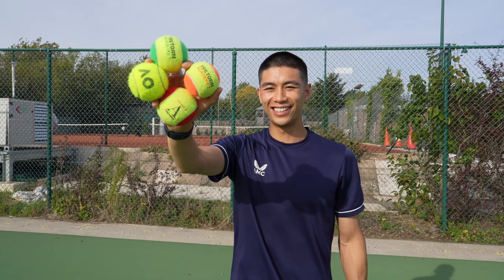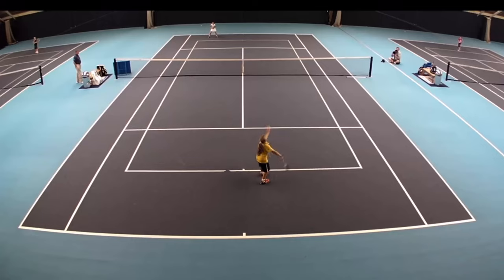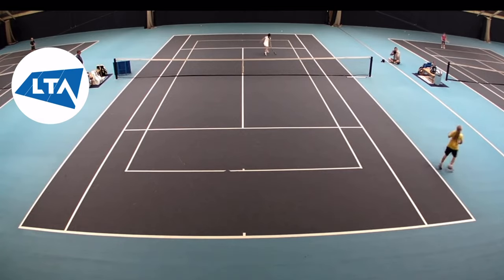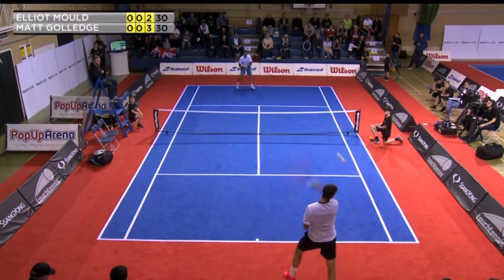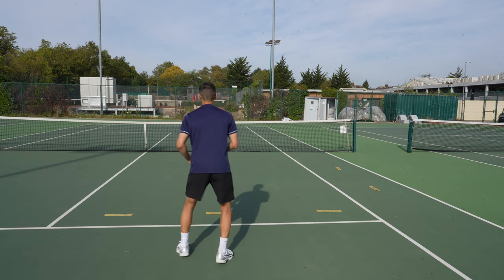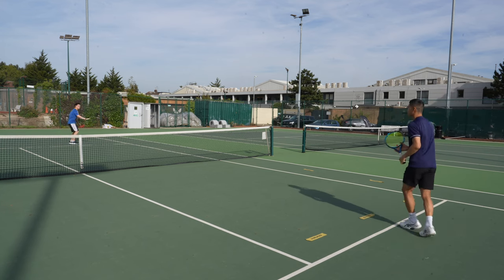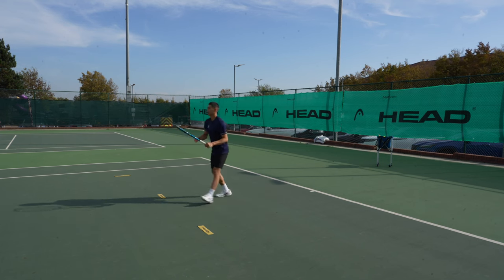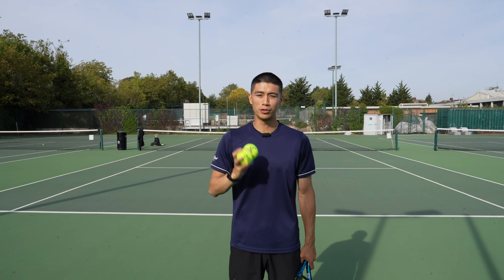Do Multi-Coloured Tennis Balls Improve Skill Development?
🎾 "Discover the SECRET to improving Tennis Development! 🎾

Do multi-coloured tennis balls make a difference?

In this video we breakdown the pros and cons of British tennis using the various types of coloured tennis balls. From the playability of the balls to improving hand-eye coordination, we see how these balls are revolutionising the game for the better.

I would love to know your own personal thoughts from experience when using the coloured balls or if you have not used them before

If you would like to see more tennis content with tips and tricks be sure to checkout @Tenniswithdylan on Instagram and Tik Tok